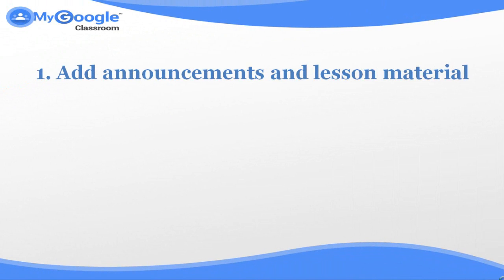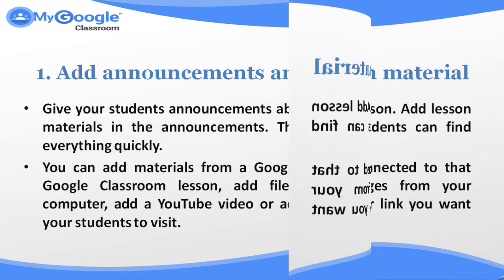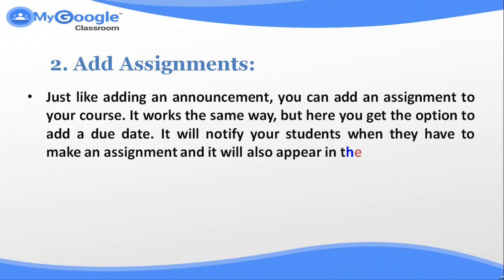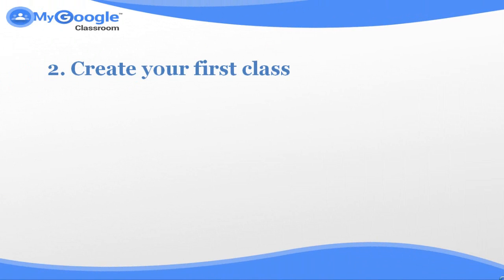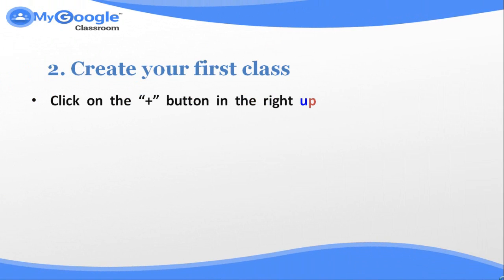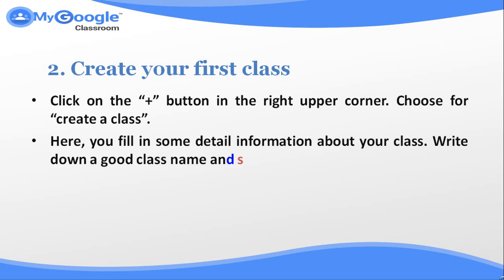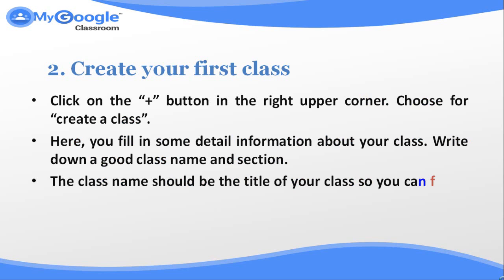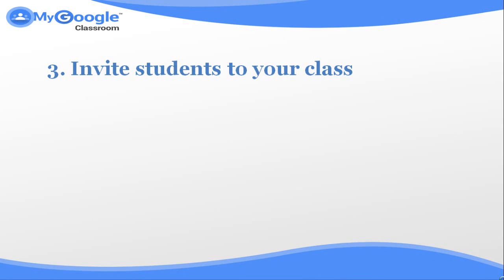Google Classroom | Video 2